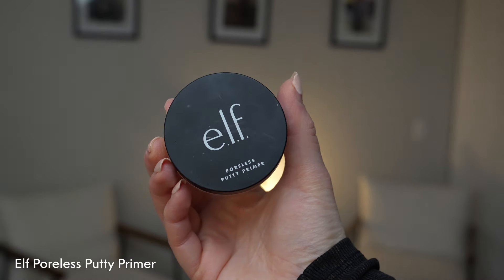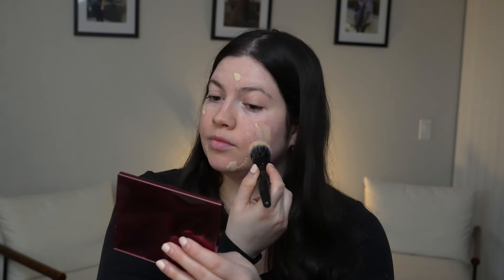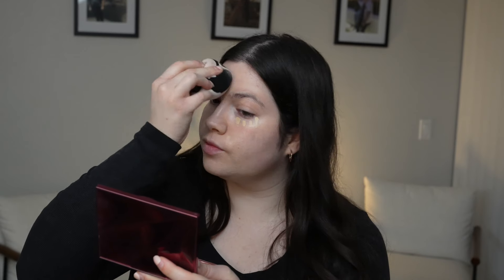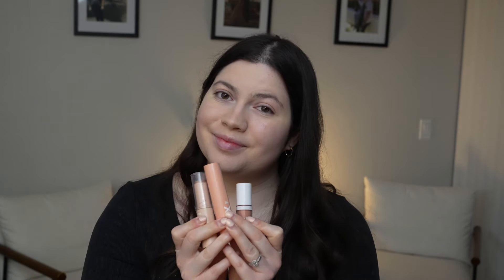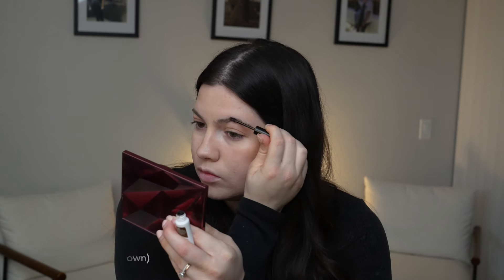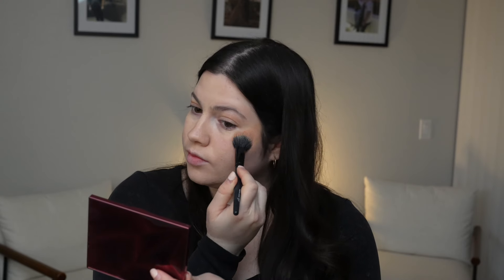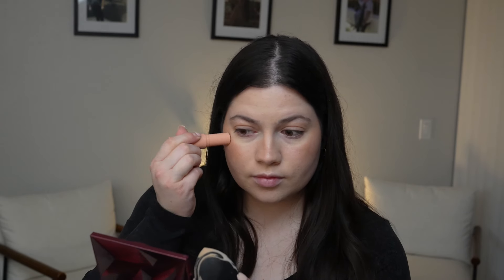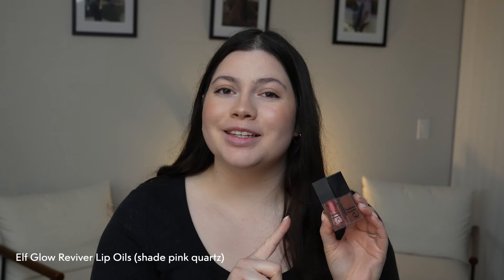MAKEUP TUTORIAL FOR THE BEGINNER MAKEUP GIRLIES 🤍✨🪞 | EASY + NATURAL LOOK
Hey lovelies! In today's video I share how I do my daily minimal makeup routine using drugstore makeup for 2024 ♥︎ if you love simple clean makeup this look is for you. I hope you enjoy